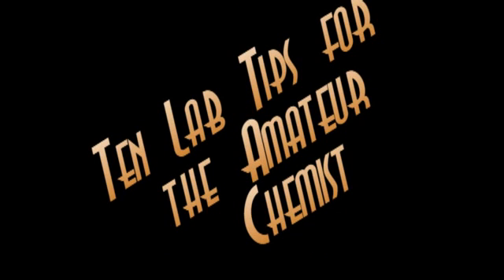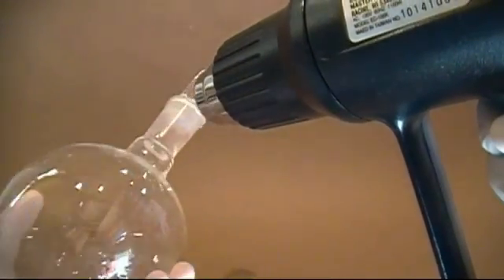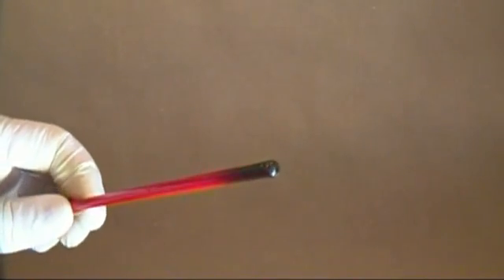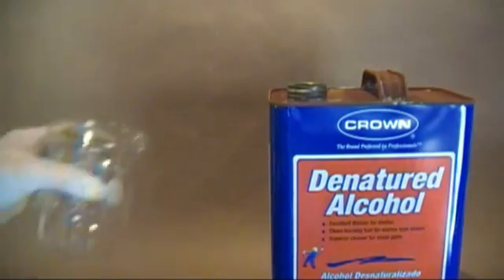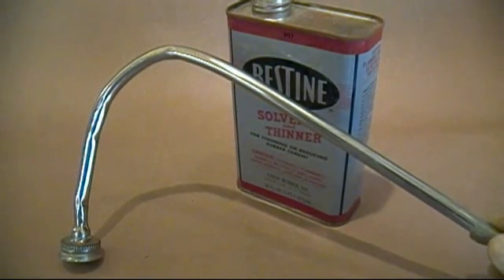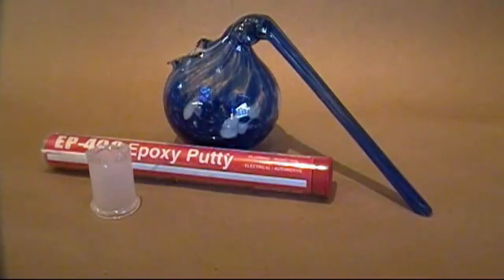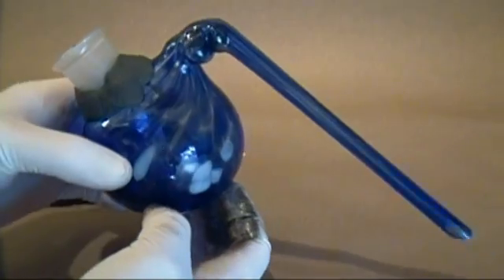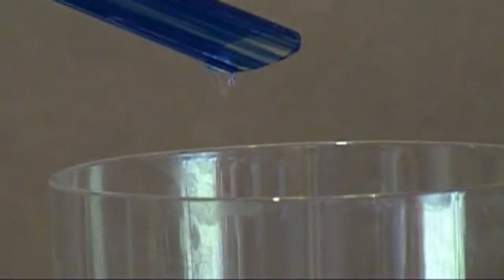10 Useful Amateur Chemist Lab Tips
In this video I give you ten Useful Amateur Chemist Tips.